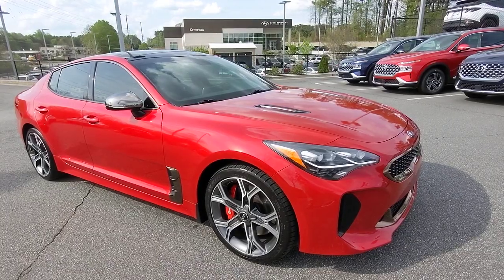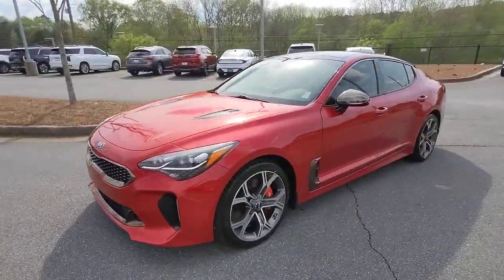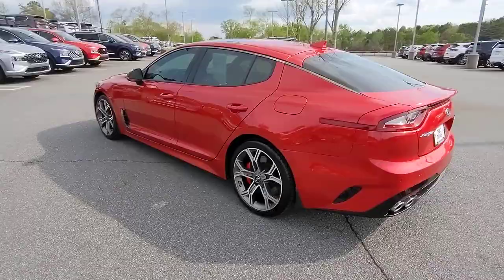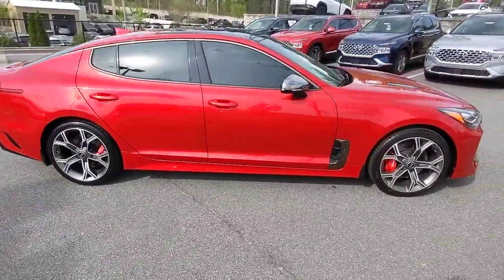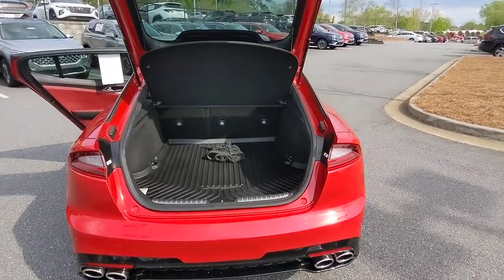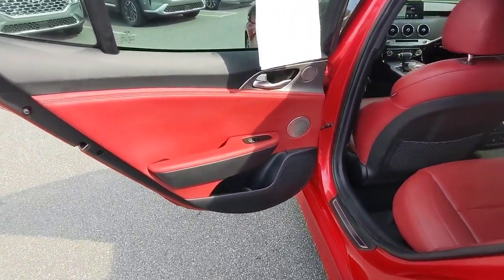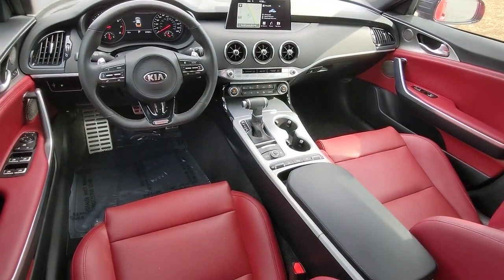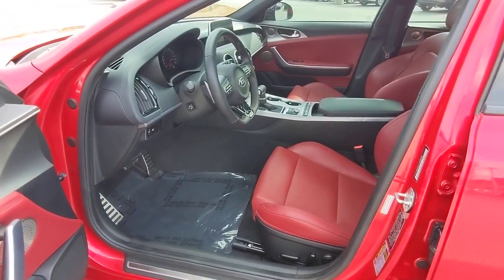2018 Kia Stinger Kennesaw, Marietta, Woodstock, Acworth, Roswell, GA G1680A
HiChroma Red Used 2018 Kia Stinger GT1 available in Kennesaw, Georgia at Hyundai of Kennesaw. Servicng the Marietta, Woodstock, Acworth, Roswell, GA area.

Recent Arrival! Priced below KBB Fair Purchase Price! Odometer is 44440 miles below market average!brbrBluetooth Hands Free Apple CarPlay & Android Auto Auto tilt-away steering wheel Emergency communication system: UVO eServices Exterior Parking Camera Rear Fully automatic headlights Garage door transmitter: HomeLink Heated Front Bucket Seats Heated front seats Heated steering wheel Memory seat Navigation System Power driver seat Power moonroof Power passenger seat Radio: AM/FM/MP3/HD/SiriusXM harmon/kardon Audio Red Interior Color Pack Red Leather Seat Trim Wheels: 19 x 8J Front & 19 x 8.5J Rear Alloy. Clean CARFAX.brbrHiChroma Red 2018 Kia Stinger GT1 AWD 3.3L V6brbrbrAwards:br  * JD Power Automotive Performance Execution and Layout (APEAL) Study   * 2018 KBB.com 10 Favorite New-for-2018 Cars *Please contact dealer for full details. All prices do not include taxes estimated tax fees dealer documentary fee certification costs reconditioning costs and any installed equipment. *Limited warranties see dealer for details.